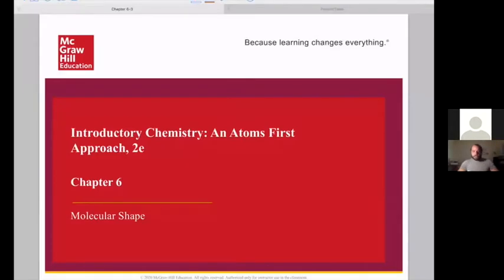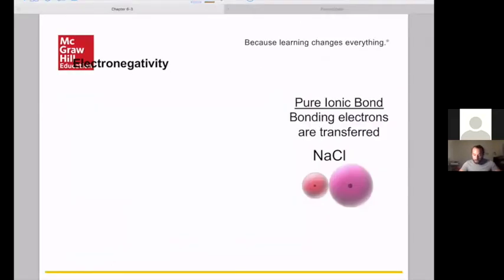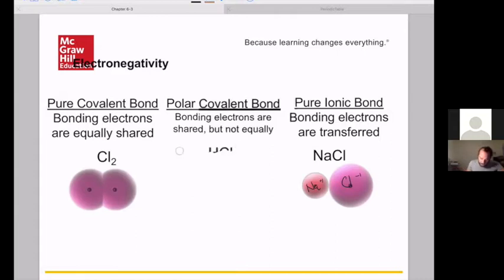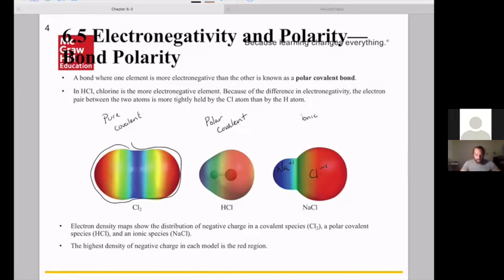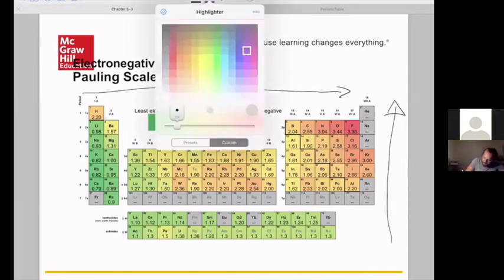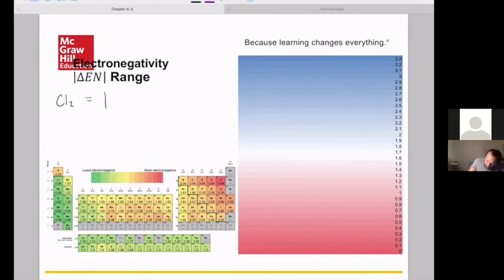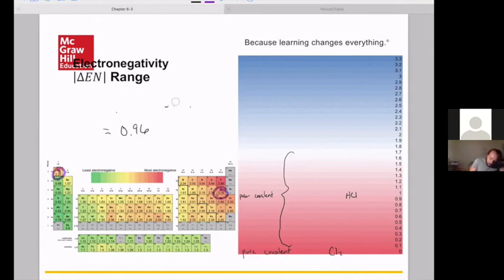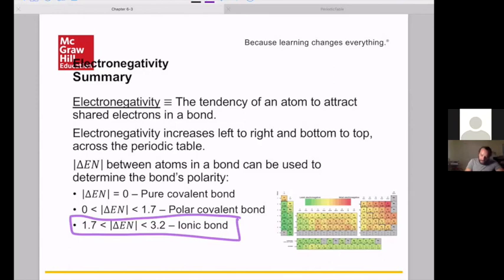Chem3AF21 Ch6 Electronegativity